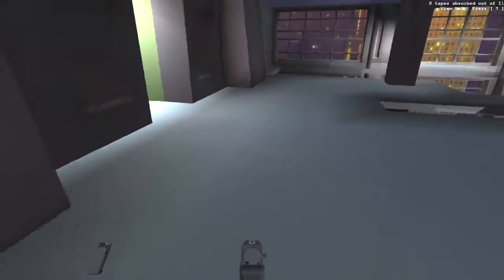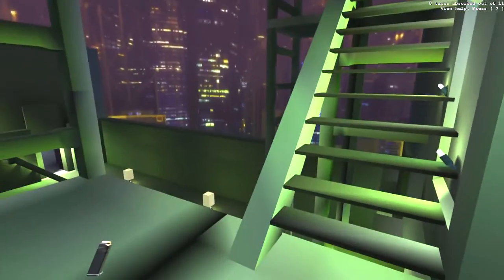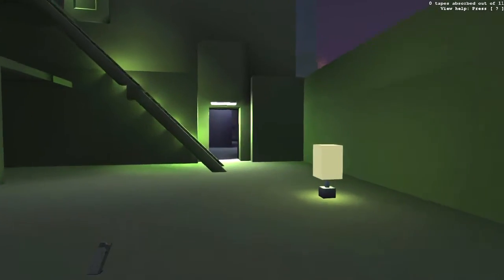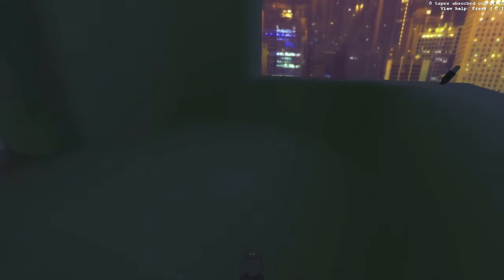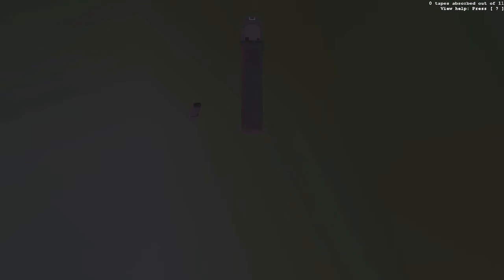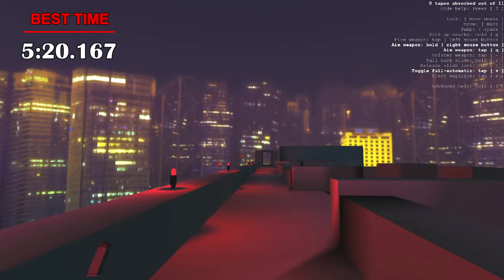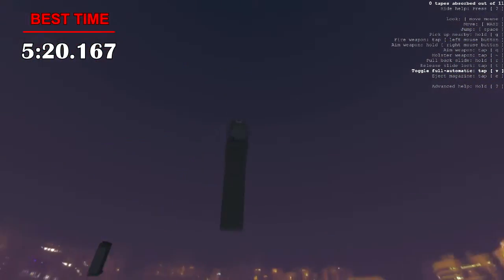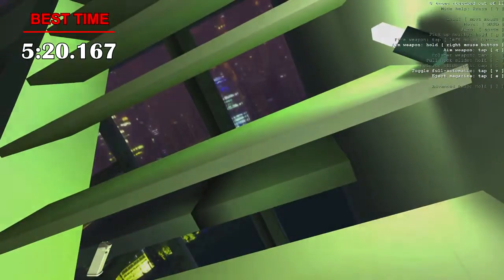Receiver Let's Play #2 - The safety is OFF this time...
Last time on Receiver it seems like I diddn't actually reload properly as the safety was still on. This time though I learn a lot more about reloading for another attempt at reloading under 5 seconds.

Receiver was created for the 7-day FPS challenge to explore gun handling mechanics, randomized levels, and unordered storytelling. Armed only with a handgun and an audio cassette the player must uncover the secrets of the Mindkill in a building complex infested with automated turrets.

Receiver is made by Wolfire Games: Official and was released on the 29th of April 2013